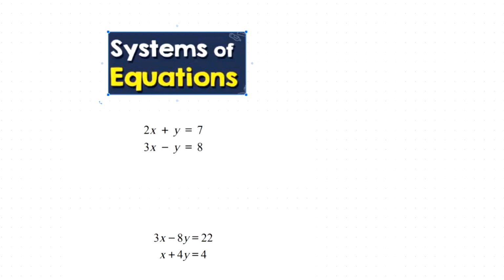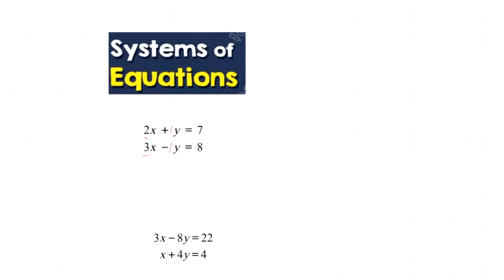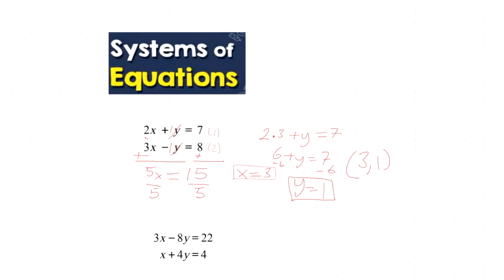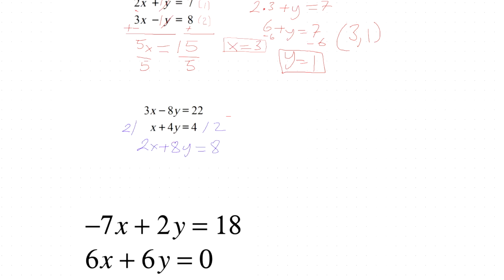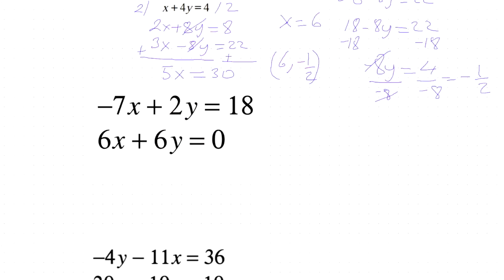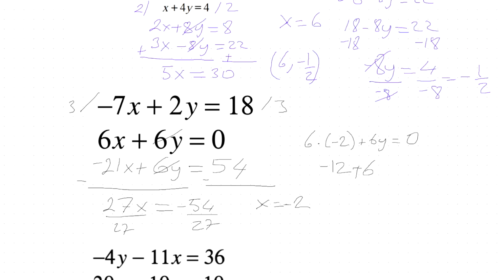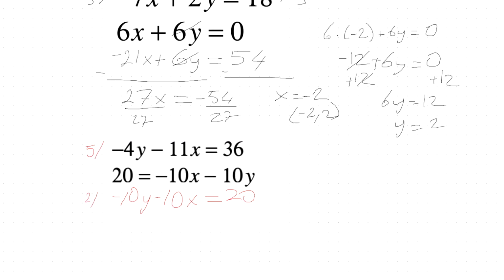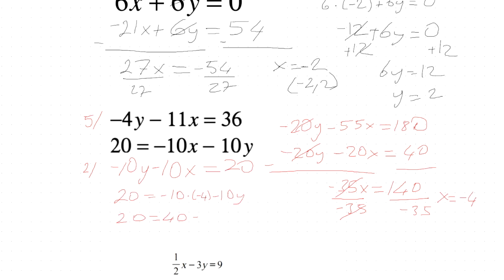Unraveling SAT Math: Mastering Systems of Equations | College Board Digital SAT Math Questions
Welcome to an in-depth exploration of Systems of Equations, a crucial topic in SAT Math. In this comprehensive video tutorial, we'll guide you through various types of questions that you might encounter on the College Board Digital SAT. We'll break down complex problems, provide detailed explanations, and equip you with the skills needed to conquer Systems of Equations. Let's dive into the world of algebraic solutions and set the stage for your SAT Math success!

Introduction to Systems of Equations: Begin your journey with a solid understanding of what systems of equations are, why they are important, and how they are commonly presented on the SAT.

Understanding Systems of Equations: Delve into the basics of systems of linear equations, exploring the fundamental concepts and properties that form the foundation of this topic.

Solving Systems of Equations Graphically: Learn the visual approach to solving systems using graphs, providing a clear and intuitive method for tackling related SAT questions.

Algebraic Approaches to Solve Systems: Explore different algebraic methods for solving systems of equations, from substitution to elimination, understanding when to apply each technique.

Word Problems and Systems of Equations: Apply your newfound skills to real-world scenarios with word problems that involve systems of equations, honing your ability to translate problems into mathematical equations.

College Board Digital SAT Practice Questions: Engage with a series of SAT Math questions, carefully selected to mirror the complexity and variety of systems of equations problems you might encounter on the actual test.

Advanced Tips and Strategies: Elevate your problem-solving abilities with advanced tips and strategies designed to tackle intricate systems of equations questions efficiently.

Common Mistakes to Avoid: Identify and overcome common pitfalls that students often face when dealing with systems of equations, ensuring a smoother SAT Math experience.

Conclusion and Recap: Summarize key takeaways, reinforcing your understanding of systems of equations and providing a comprehensive review of the covered material.

🚀 Elevate your SAT Math proficiency, gain confidence, and excel in your test with our comprehensive tutorial! Let's MasterSATMath together!